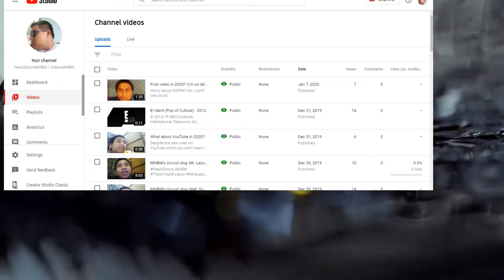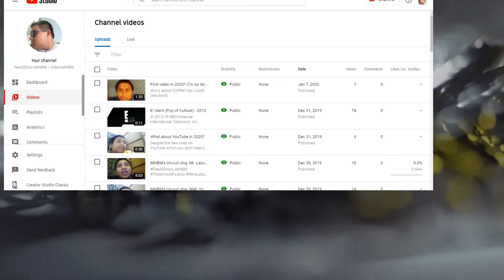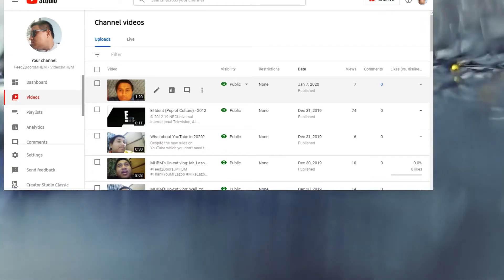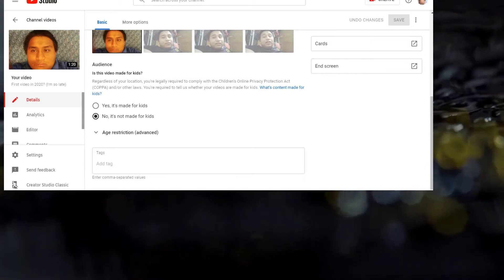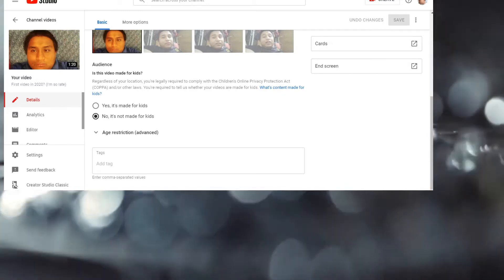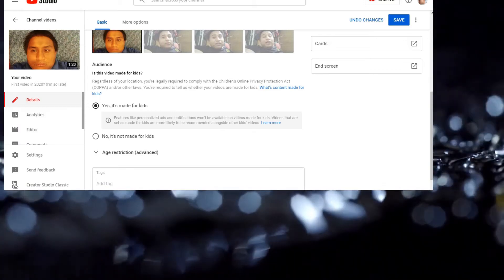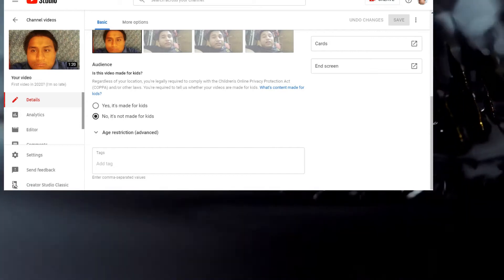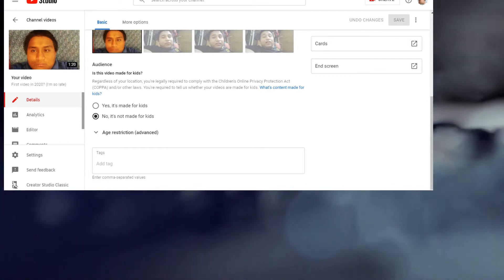How to set the video audience by using YouTube Studio 2020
Made for kids: ages 0-12
Not made for kids: ages 13-95

Check that out and leave the comment box below.
This video is credited by: BartStar24TV (as a background video)